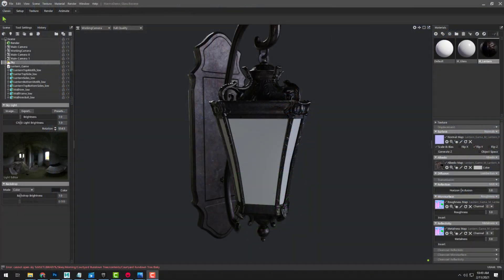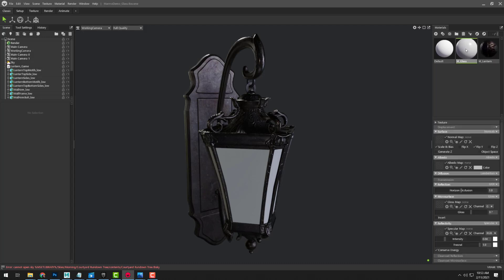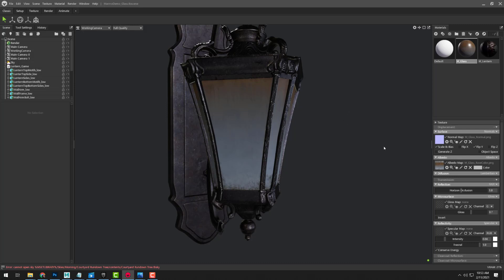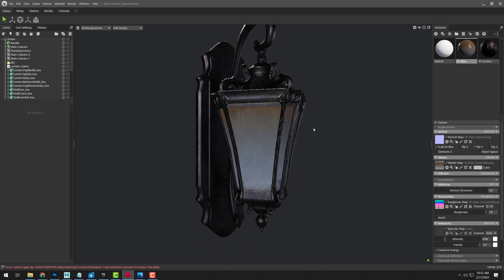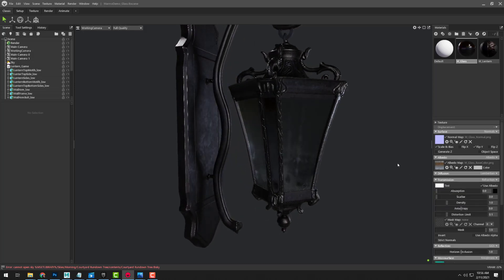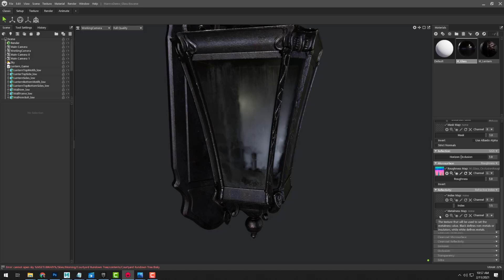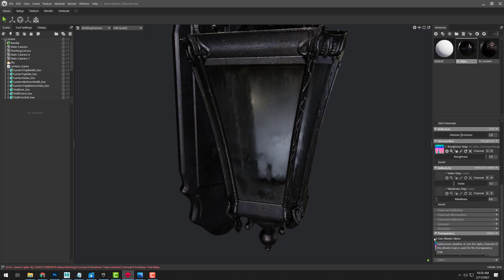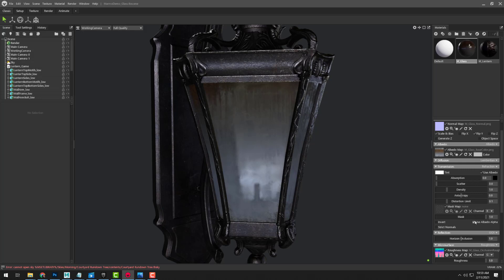Glass in Marmoset Toolbag 4 for Game Props: The Easy Way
In this quick video, we're going to look at how to set up a glass material for your game props in Marmoset 4 in the quickest and easiest way possible. The workflow is a little different than it used to be in Marmoset Toolbag 3.

This tutorial is going to work best for glass materials that are fully utilizing the Albedo and Roughness maps from a standard PBR workflow. You've set up all of your color, value, and roughness variations, added some dirt, and roughed it up a bit. Now get it rendered in Marmoset 4.